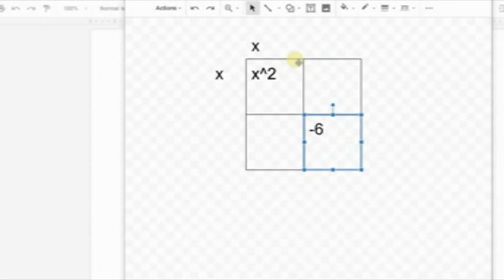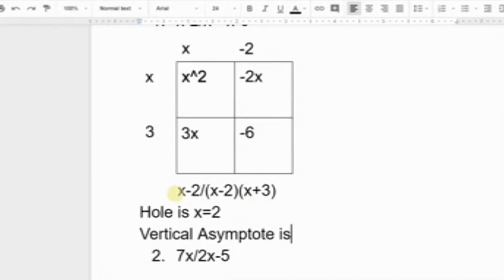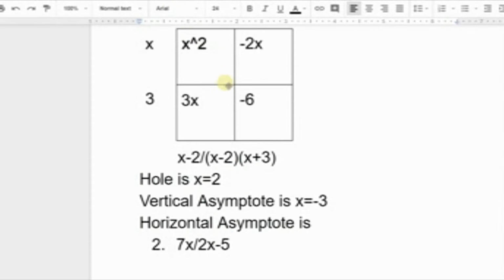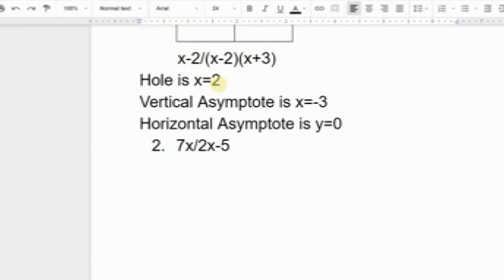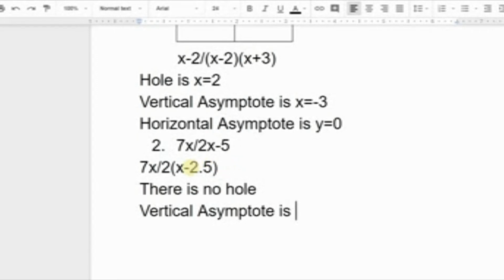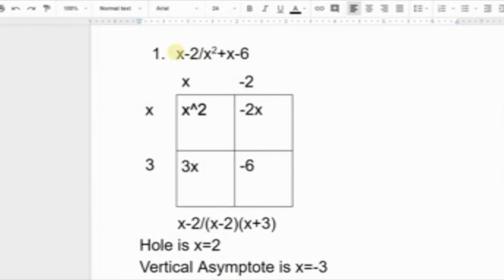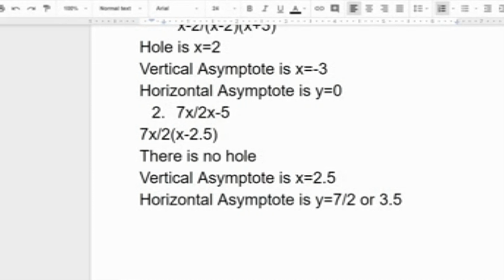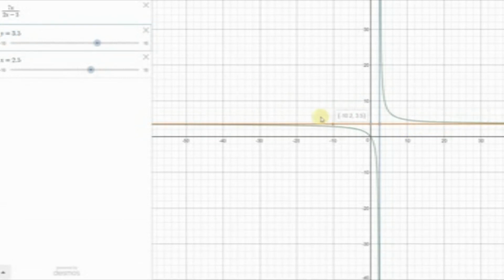Vid for Math Rough Version